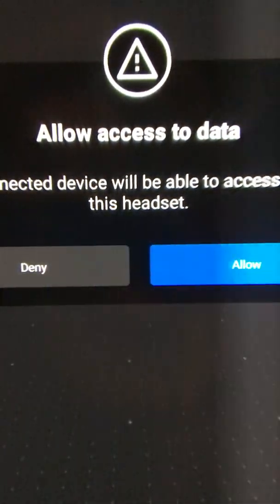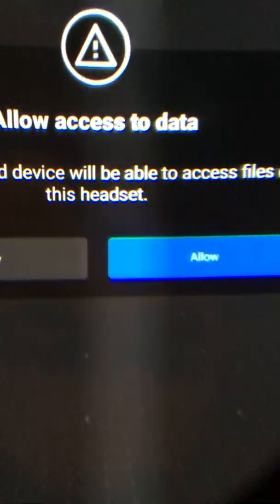Troubleshoot Bad Connection with Link Cable to Oculus Quest 2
This video goes over troubleshooting connection issues with the Oculus Quest 2 Link Cable and locating where the potential issue maybe occurring. The video also explores potential solutions that could resolve the issue.

This was a problem, I've seen popup on numerous occasions. I hope it helps people with their Oculus Quest 2 connecting to the PC via link cable.

Hi guys, thanks for stopping by and checking out the channel.